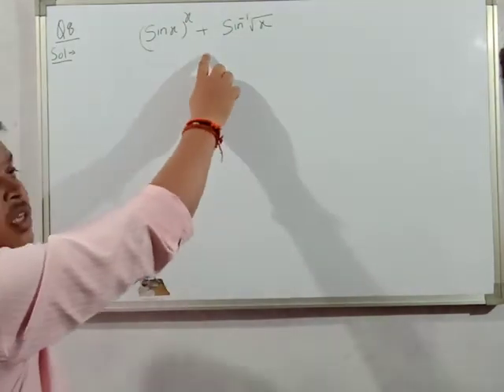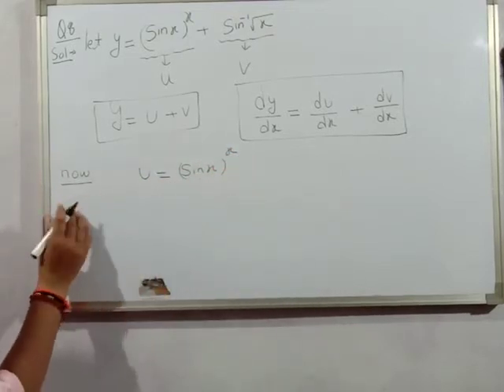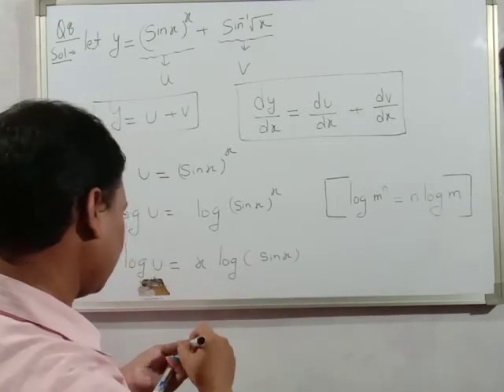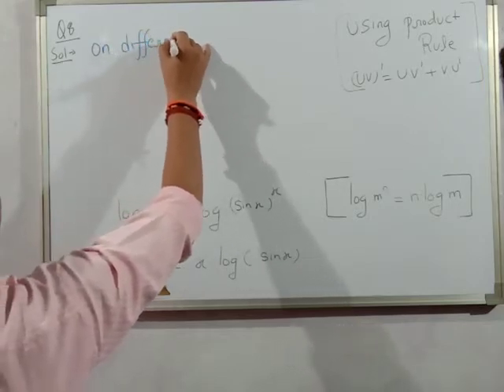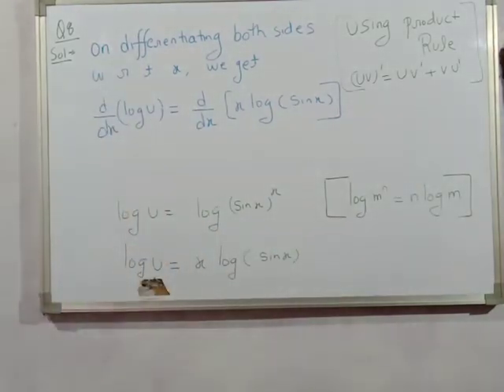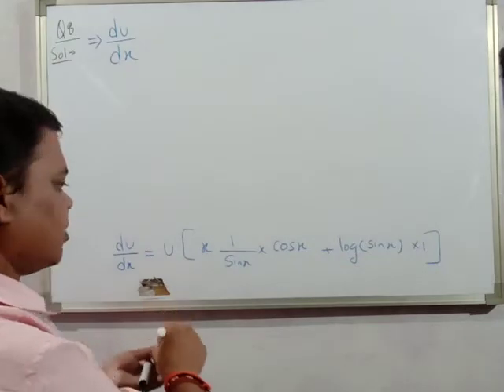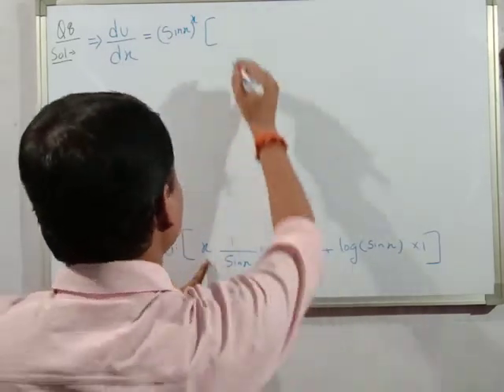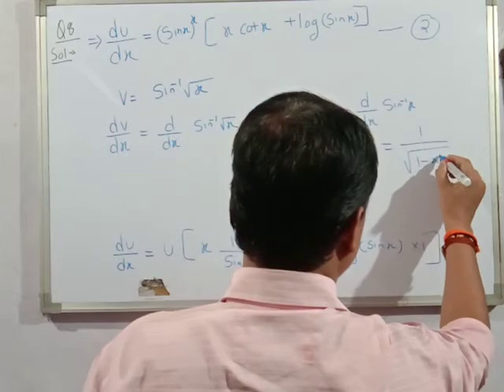class12 Ex5.5 Q8